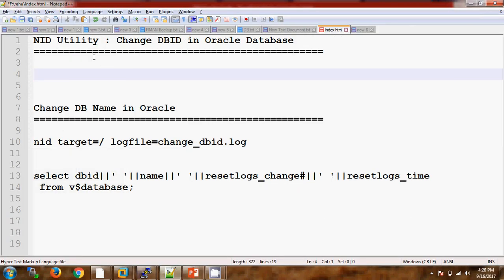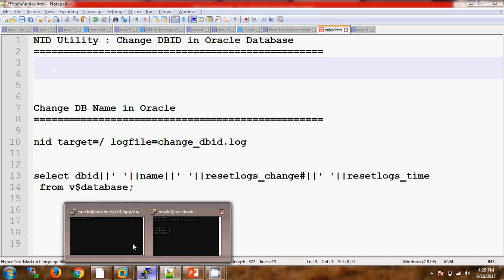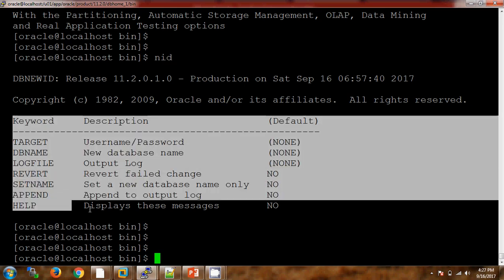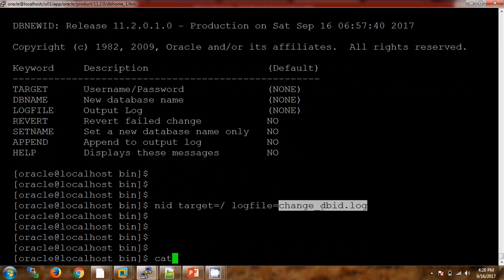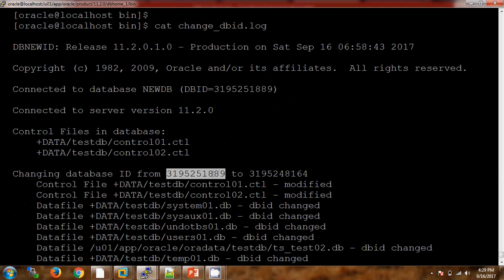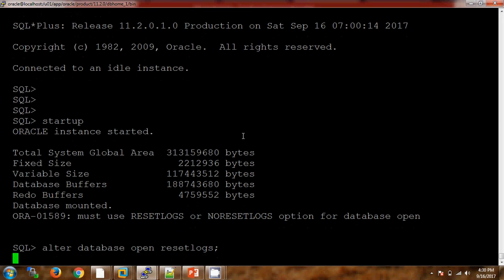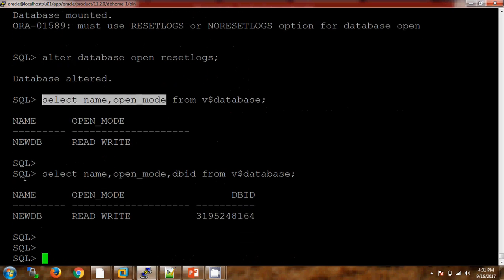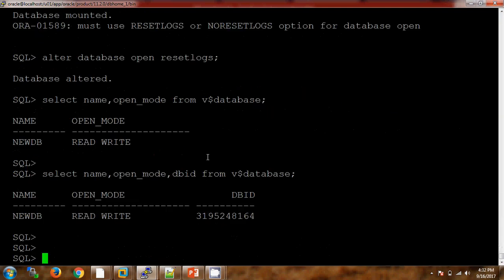How to change DBID (Database ID) in oracle